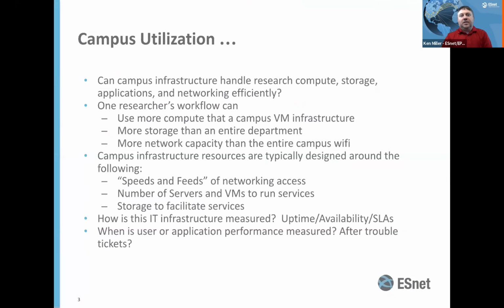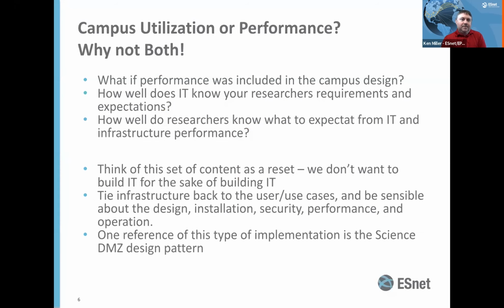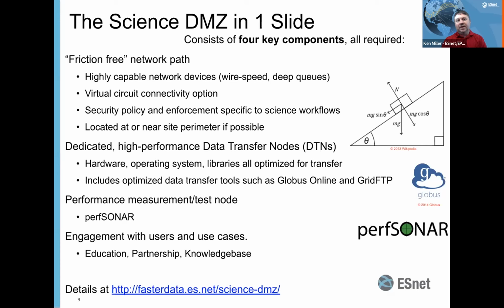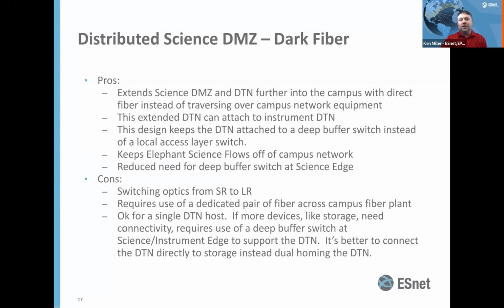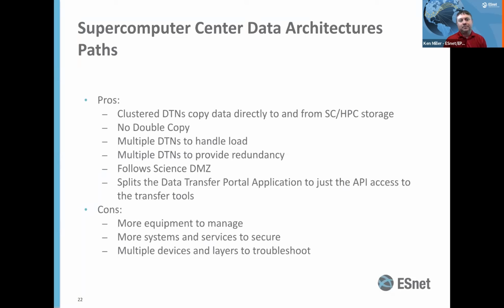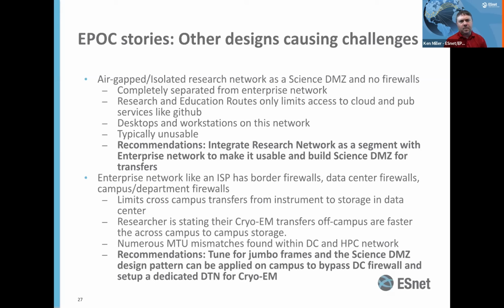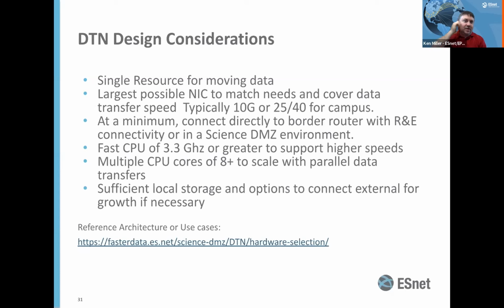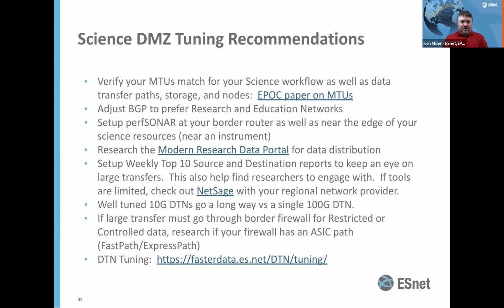20220405 - UofSC, NYSERNET, and EPOC - CI Workshop - Day 1 - DMZs and DTNs Lecture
Authors:
Ken Miller - ESnet / EPOC

Title:
An overview of Science DMZs and Data Transfer Nodes